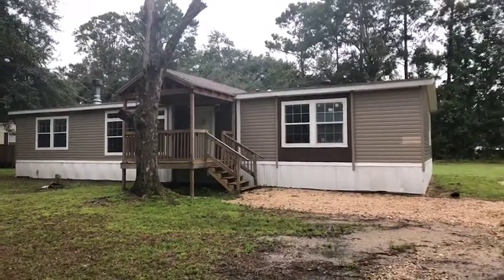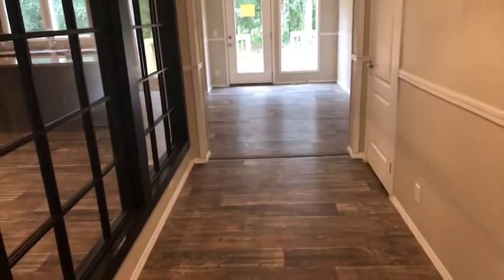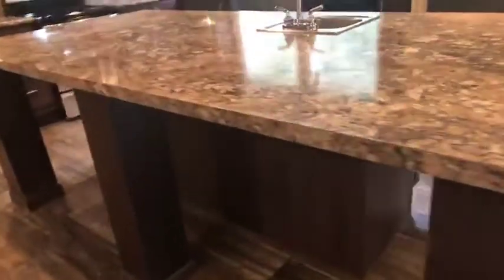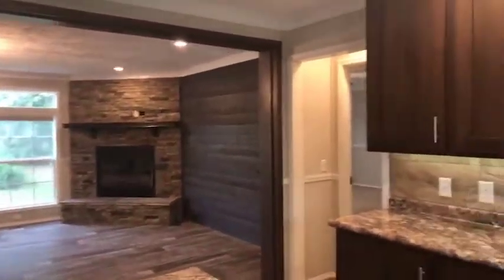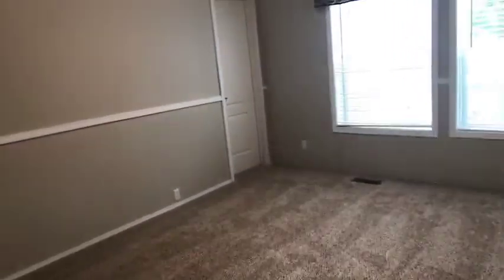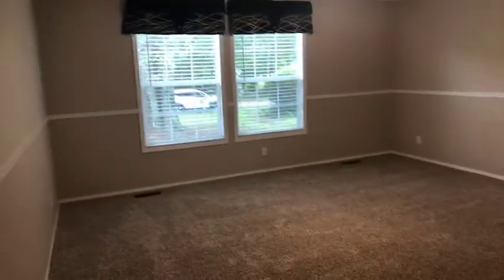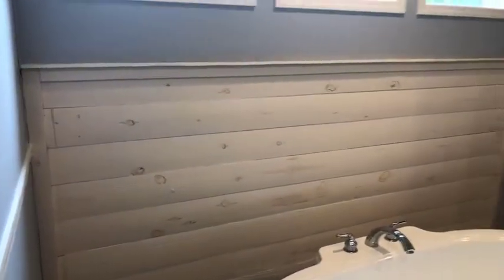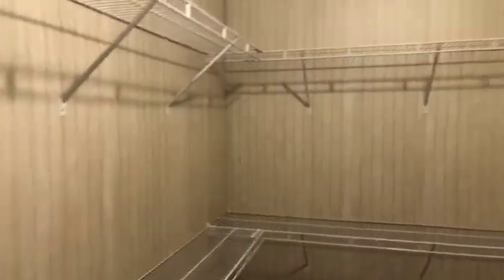41413 Amity Rd, Ponchatoula, LA 70454 | Walk-through Video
KNOCK YOUR SOCKS OFF to this another one of the newest listings in the neigborhood. This amazing mobile home property is the perfect match for you. A perfect find, come and visit to this mobile home located in the Amity Rd, Ponchatoula.
📍41413 Amity Rd, Ponchatoula, LA 70454
· 3 bed | 2 bath | 2,240 sqft